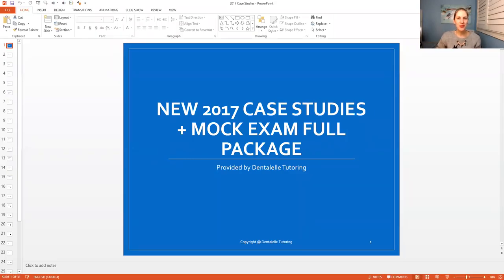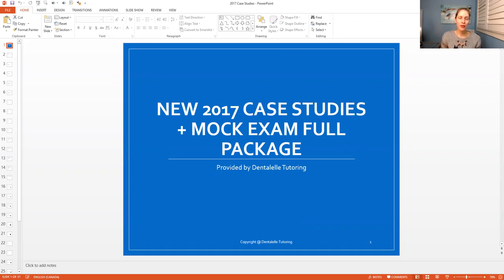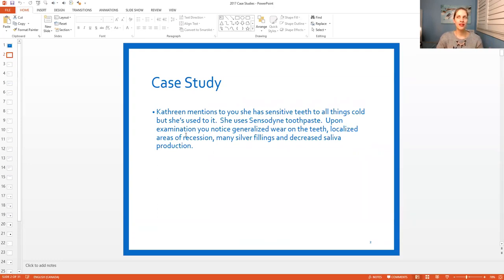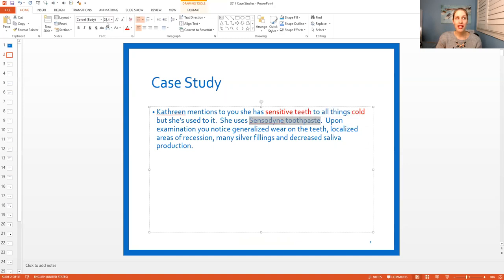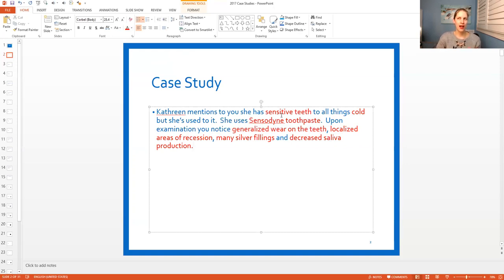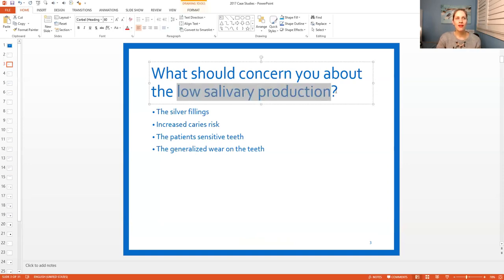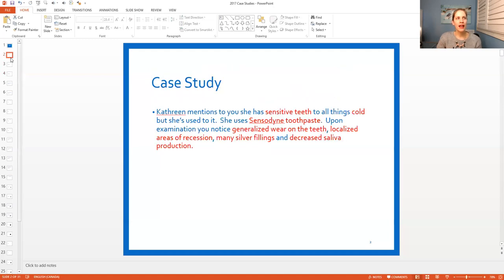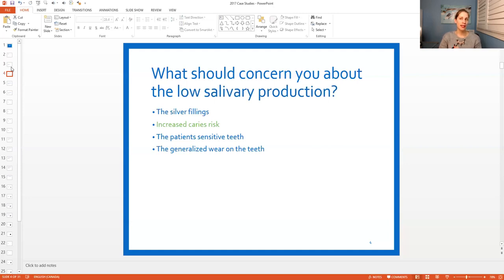How to Answer Multiple Choice Questions for Success!